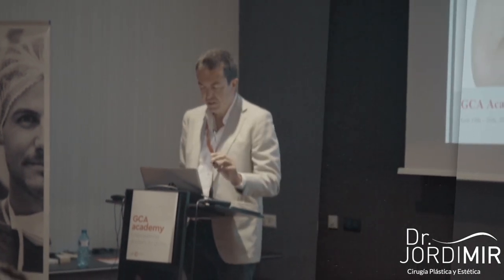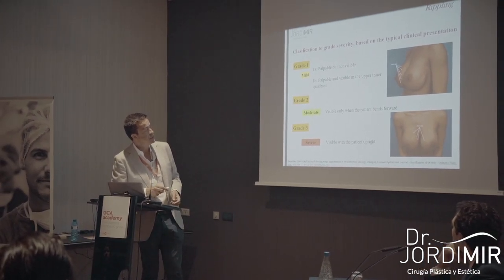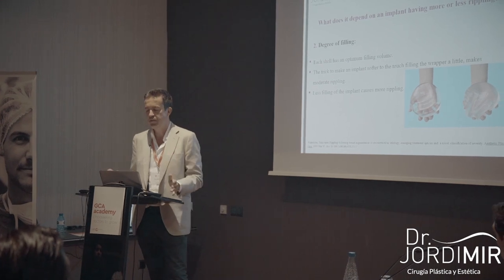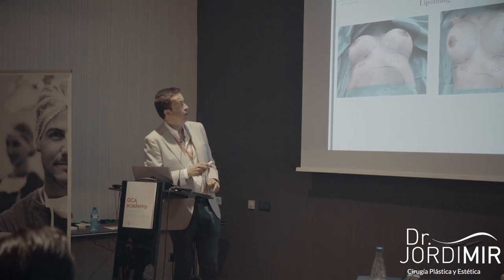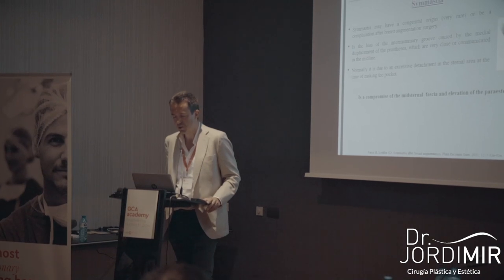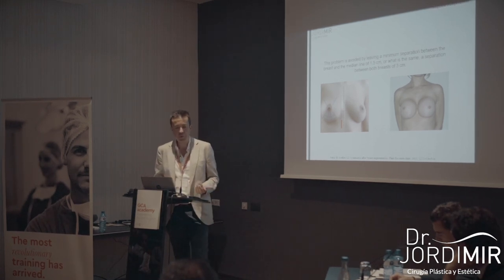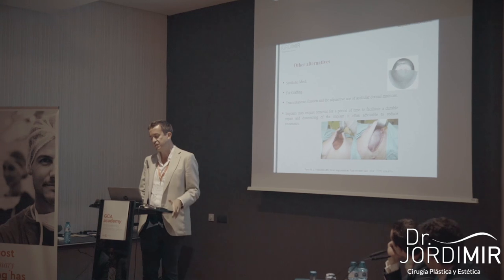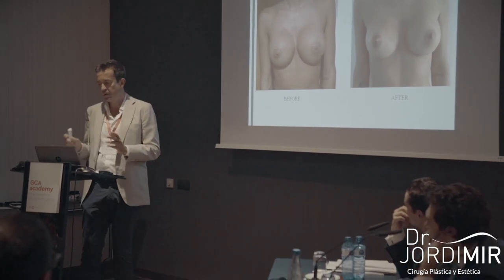Rippling and Symmastia - GC Aesthetics Masterclass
GCA Congress in Barcelona 2018.